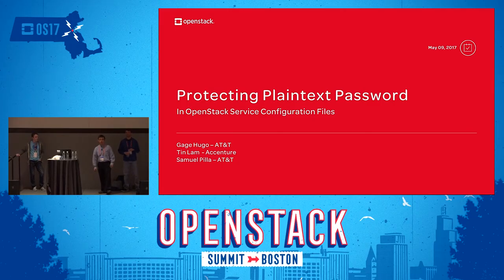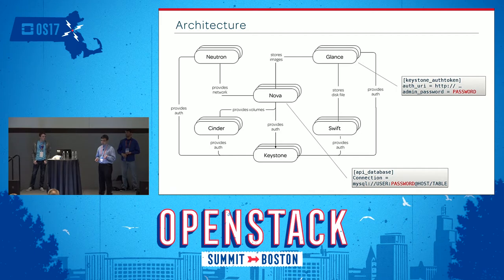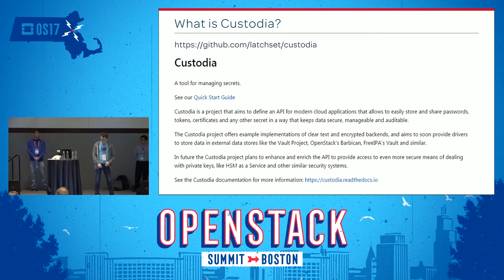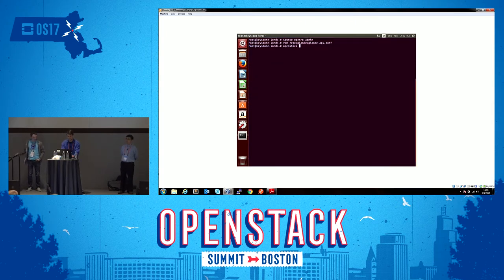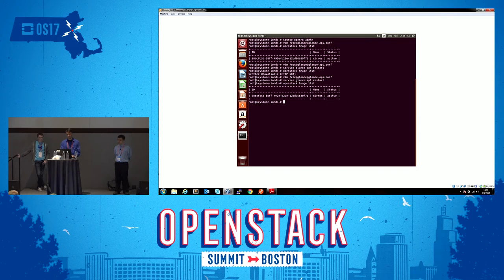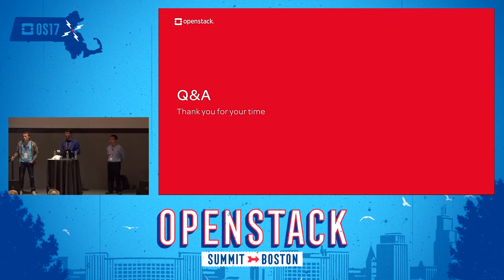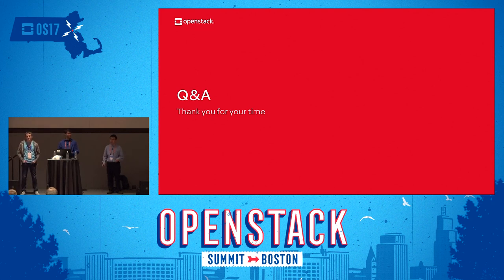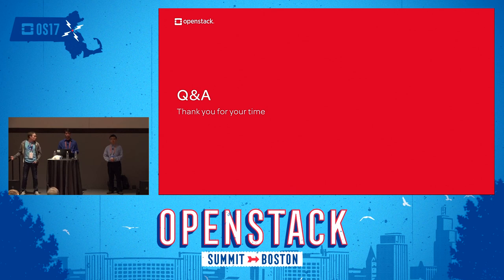Protecting Plaintext Password in OpenStack Service Configuration Files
Current OpenStack services require plaintext passwords and credentials for various access, e.g. database, keystoneauth, etc. Even with proper file permissions set on these files, often time during troubleshooting sessions, these configuration files are send via emails without the passwords properly redacted. Also, the ability to change passwords across multiple nodes are heavily relying on the deployment tools of choice (ansible, fuel, etc.). This talk discusses a proof of concept in the work